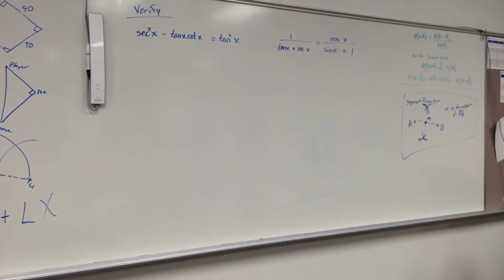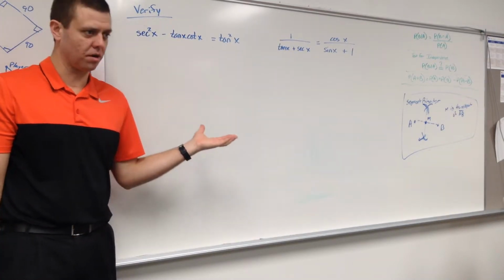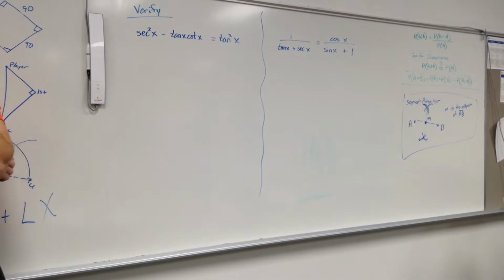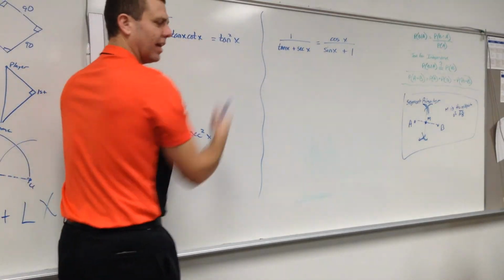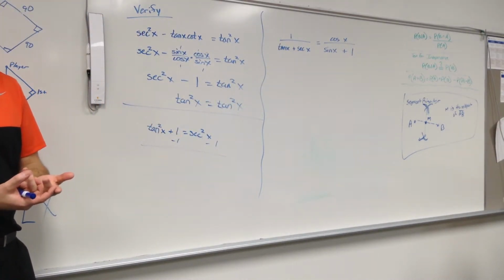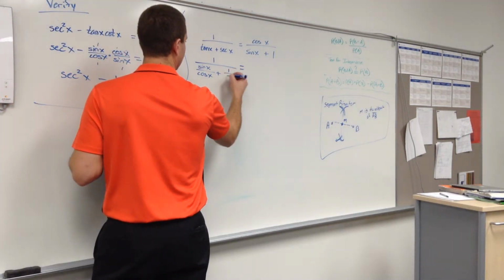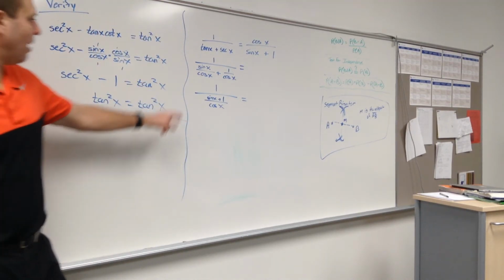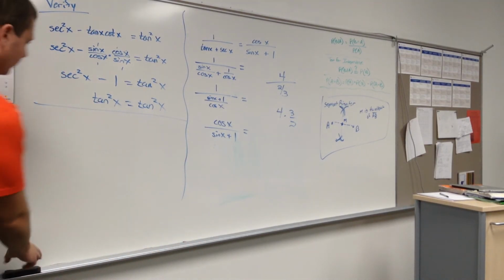Verify trig identities part 1